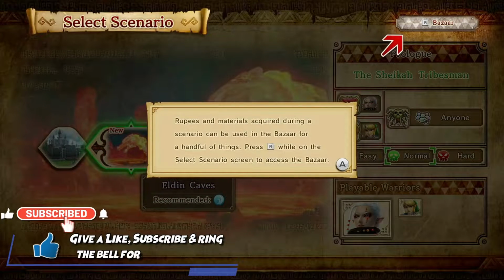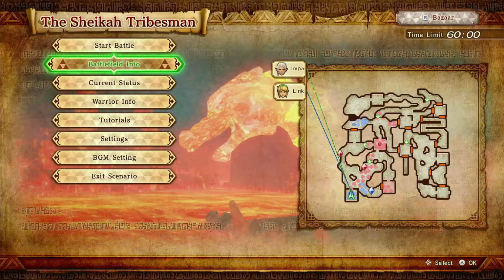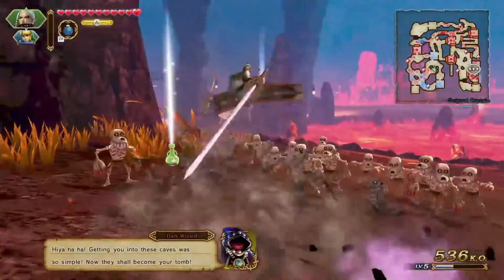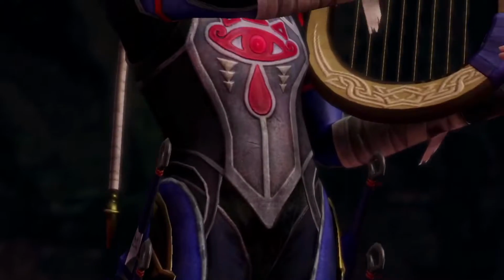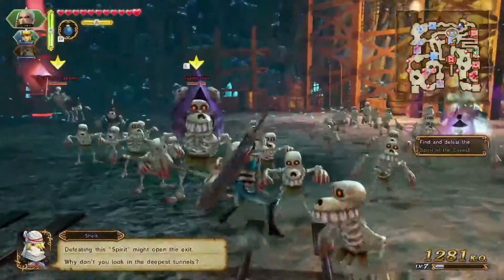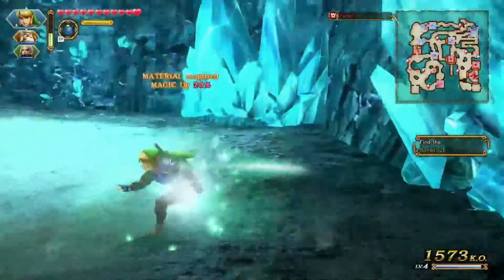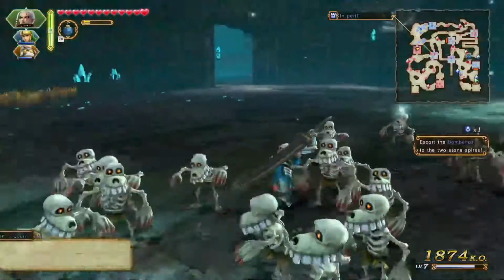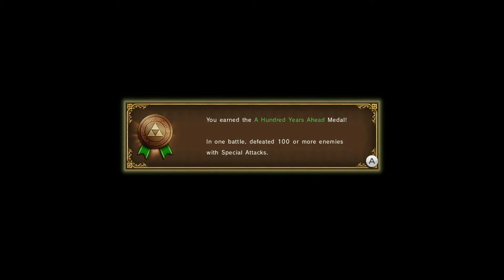| Hyrule Warriors: Definitive Edition (Revisit) | Ep. 2 "Bombchu-ing the Caves"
Welcome to the Alexman Channel. Today I'm revisiting Hyrule Warriors Definitive Edition with better audio, commentary and framerate.

Today's Episode: With Zelda's disappearance, Link & Impa search for her, a lead takes them to the woods, but to get there, they have to find their way through a winding cave.